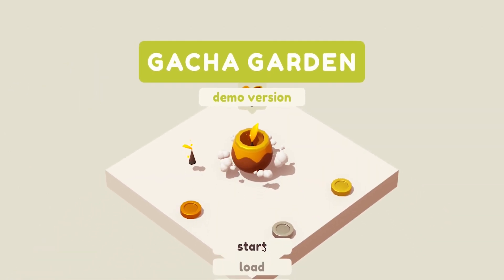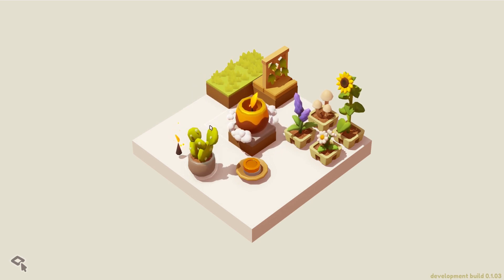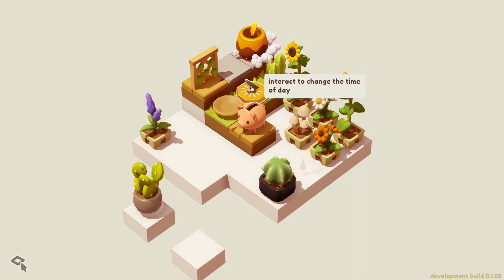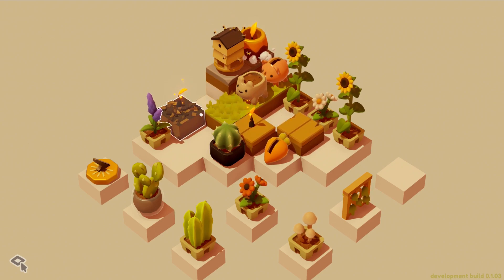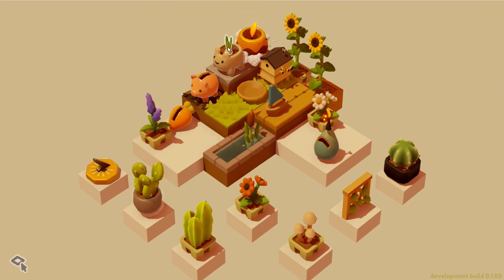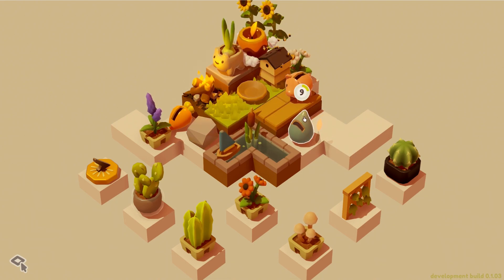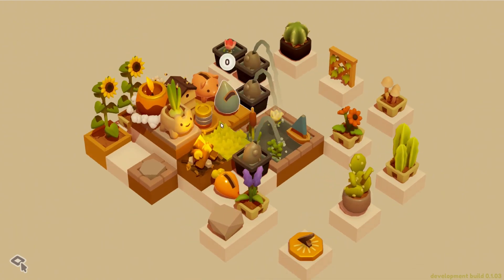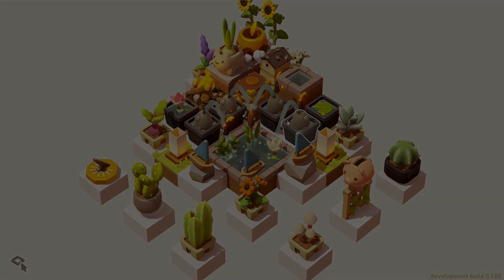BUILDING THE MOST PICTURESQUE SCENE! - GACHA GARDEN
Build, sculpt and watch your little scene grow before your eyes!